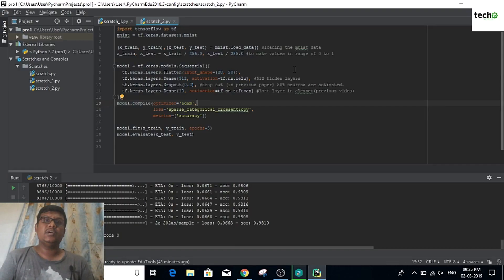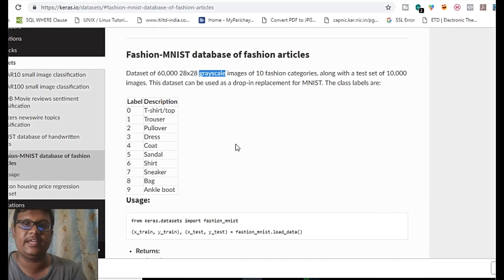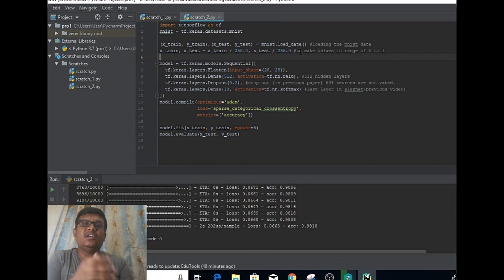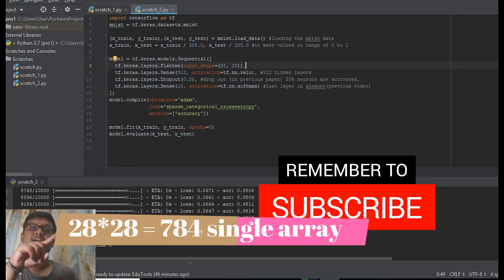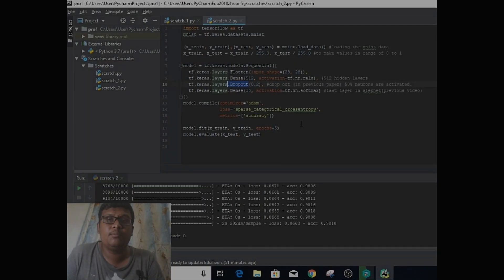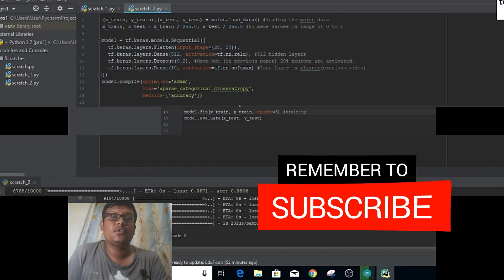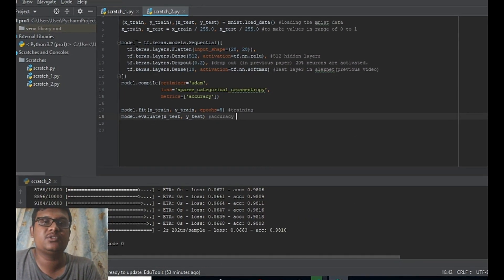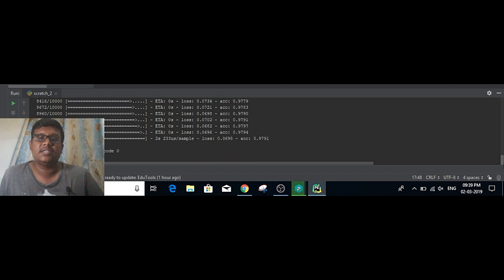Tensorflow hello word program| what is flatten, dense, dropout| Deep learning tutorial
This video is all about the basic program for the beginners to kick start their work in tensorflow
The code is given by
import tensorflow as tf
mnist = tf.keras.datasets.mnist

(x_train, y_train),(x_test, y_test) = mnist.load_data()
x_train, x_test = x_train / 255.0, x_test / 255.0

model = tf.keras.models.Sequential([
  tf.keras.layers.Flatten(input_shape=(28, 28)),
  tf.keras.layers.Dense(512, activation=tf.nn.relu),
  tf.keras.layers.Dropout(0.2),
  tf.keras.layers.Dense(10, activation=tf.nn.softmax)
model.compile(optimizer='adam',
              loss='sparse_categorical_crossentropy',
              metrics=['accuracy'])

model.fit(x_train, y_train, epochs=5)
model.evaluate(x_test, y_test)
The flatten is used to convert the 2 dimensional image into a single dimensional array.
Dense - used to make fully connected dense network,
Softmax classifier- a final layer.
The book which is has detailed explanation of ARM, its architecture, what are the instruction set, what is the need of thumb mode all are explained get it through the below link

Stay tunes for the more videos, the channel link is

Things used while recording the video
1. Mike
2. Tripod
3. Lightings